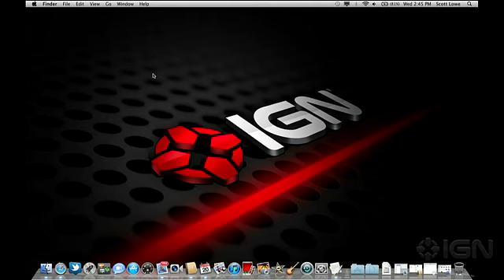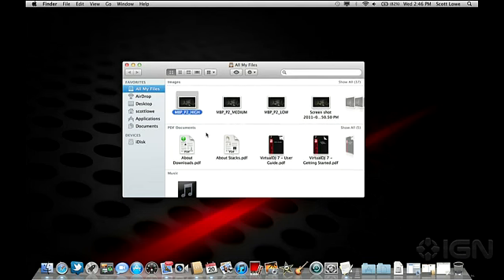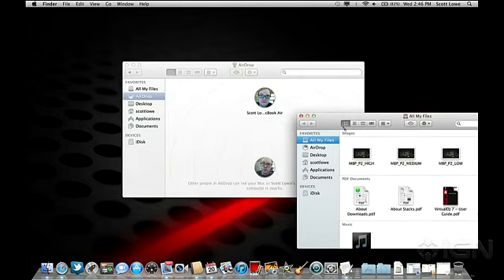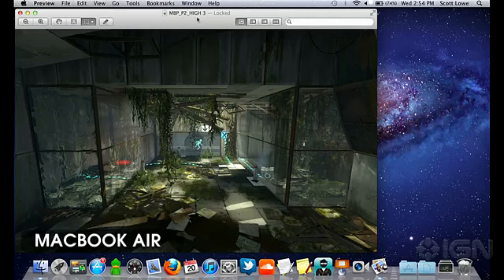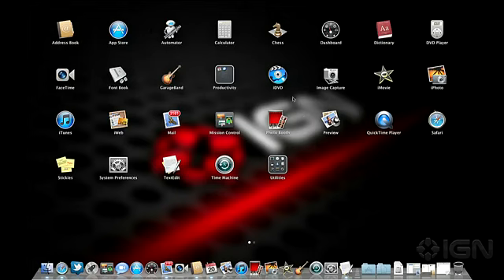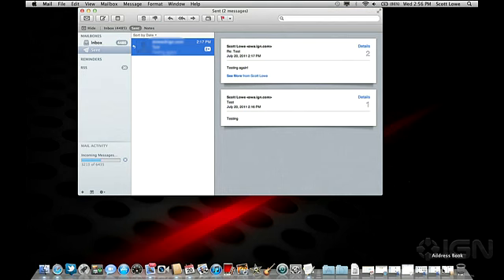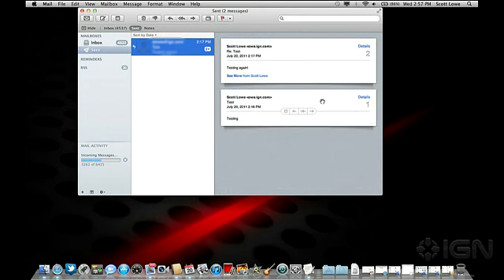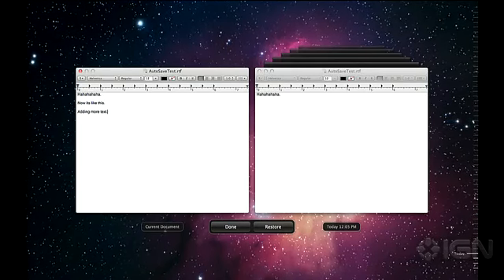Mac OS X Lion Duvar Kağıtları indir-download